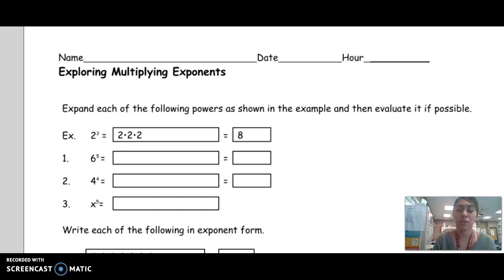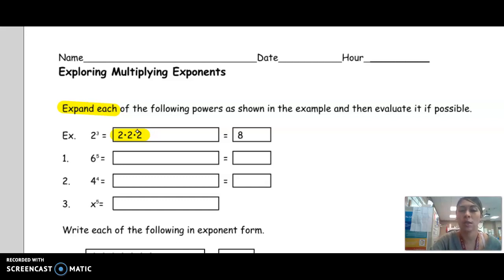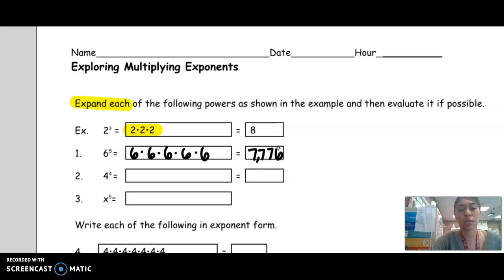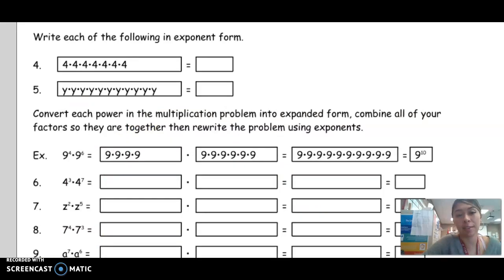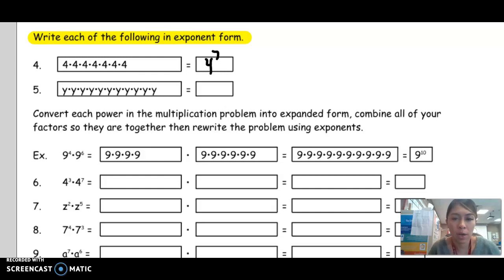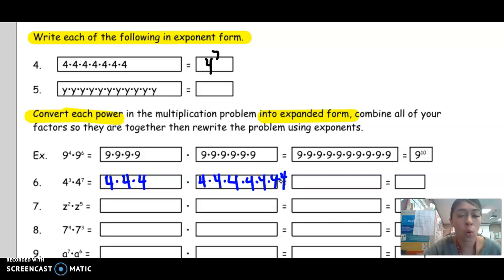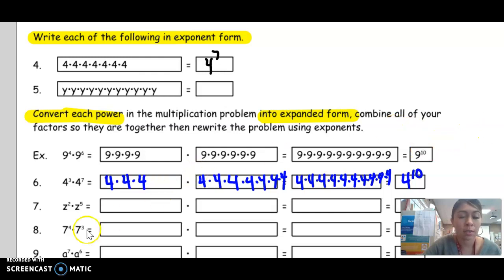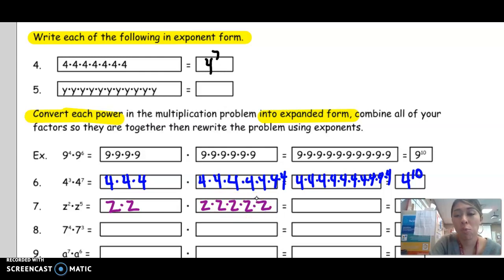Multiplying numbers with Exponents